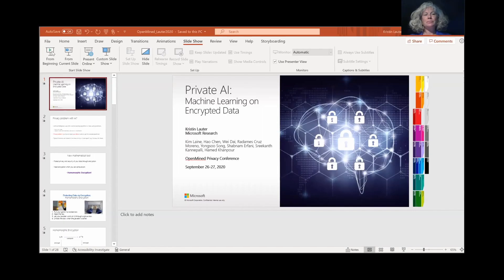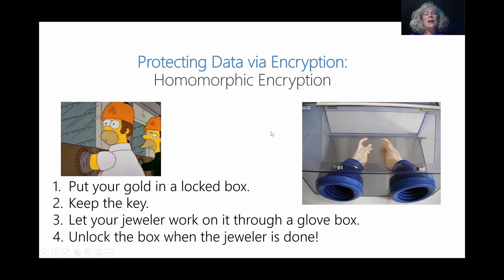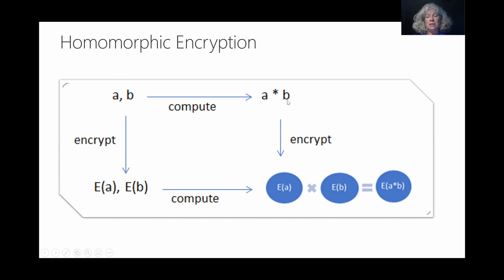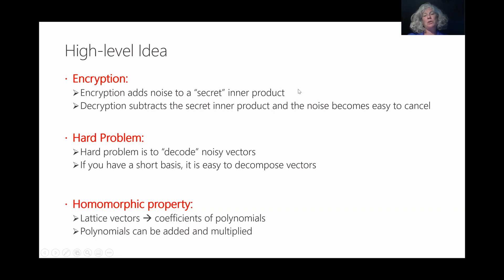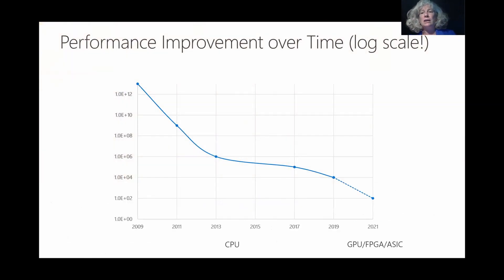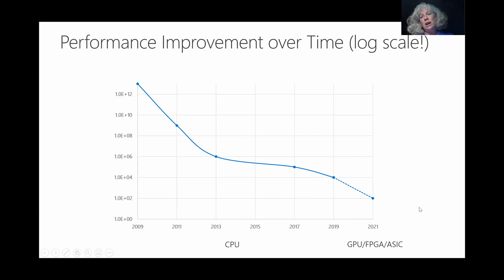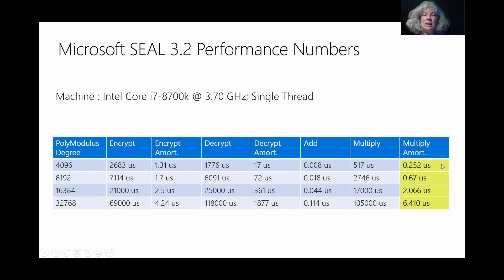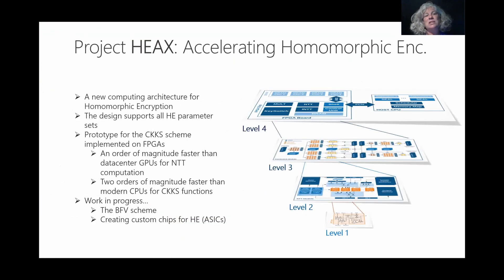OM PriCon2020: Private AI: Machine Learning on Encrypted Data - Kristin Lauter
OpenMined is an open-source community whose goal is to make the world more privacy-preserving by lowering the barrier-to-entry to private AI technologies.